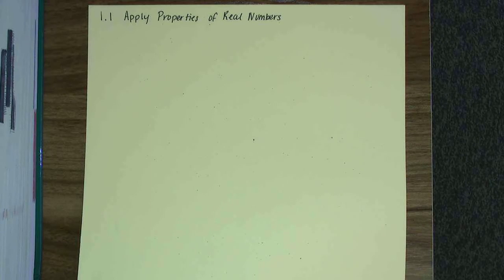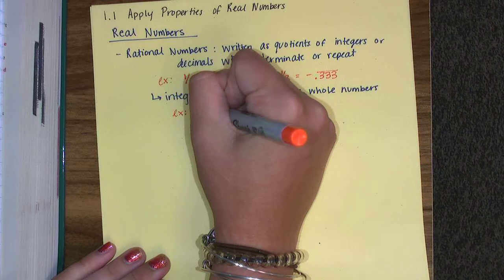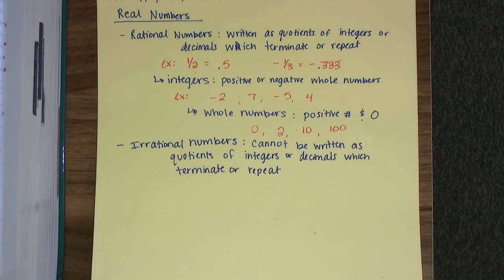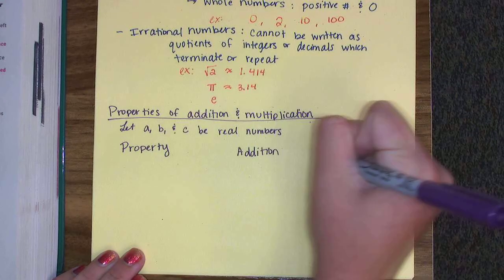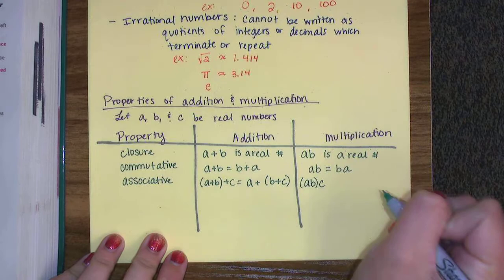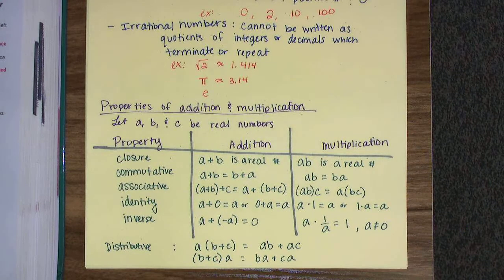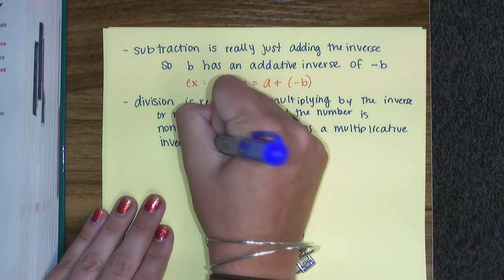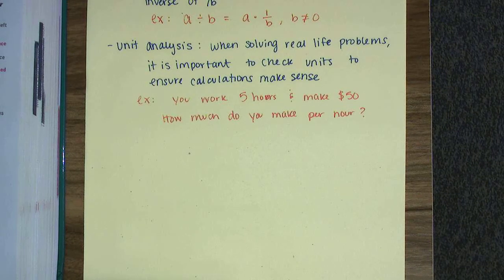Algebra 2 Apply Properties of Real Numbers